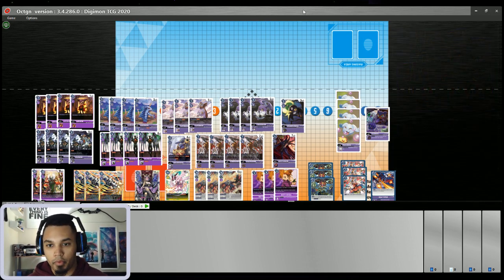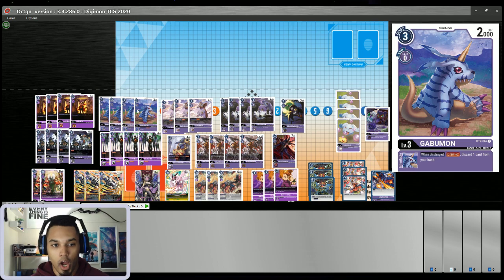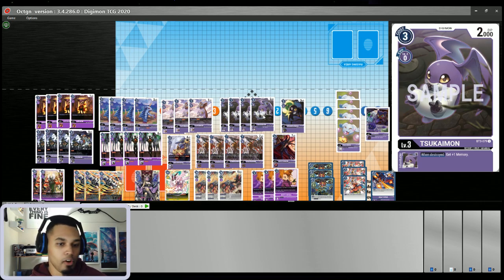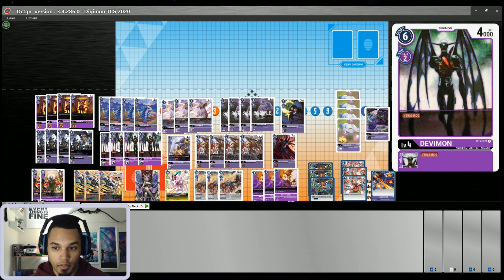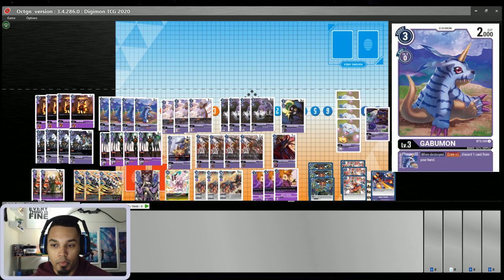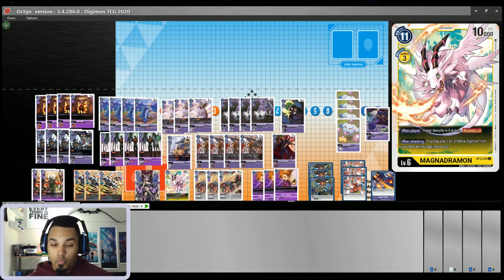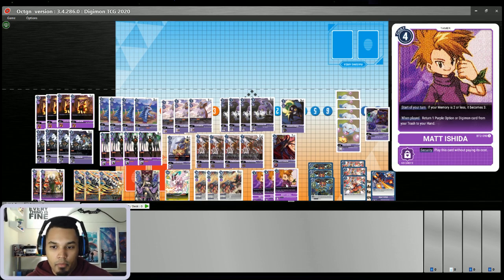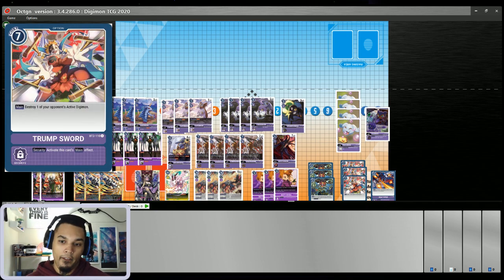Digimon TCG 2020 1st place 8-0 Undefeated Winning Purple Deck Profile!!!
Digimon TCG 2020 1st place 8-0 winning Purple Deck Profile!!!
Sup guys! People were asking for it, so here it is! This build took me to 8-0 at a release weekend event this past weekend. Try it out!